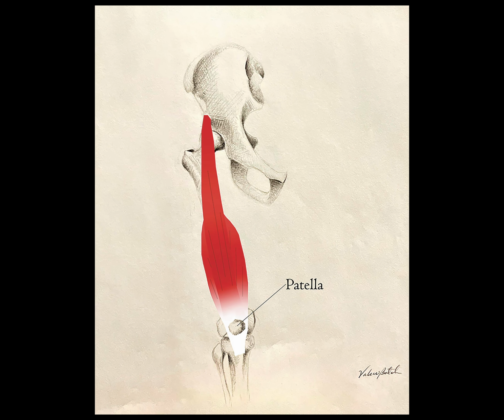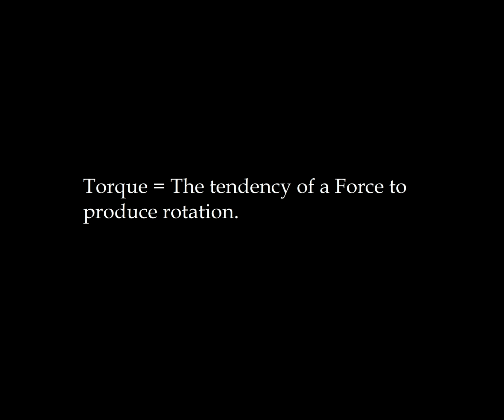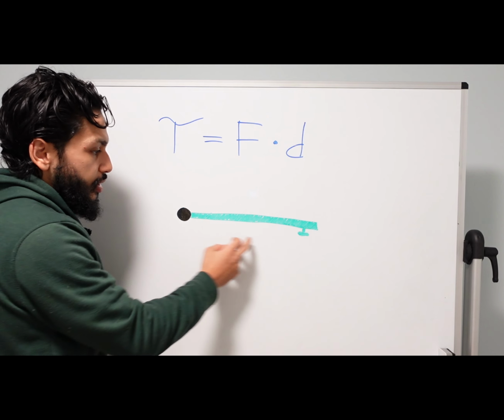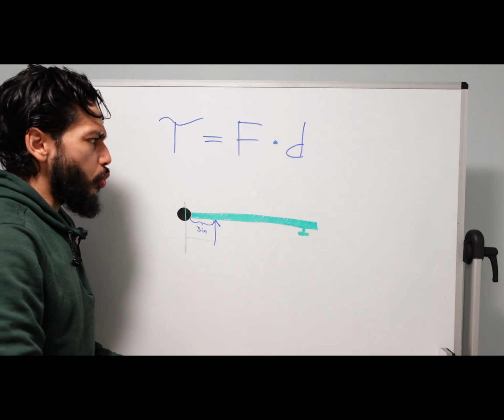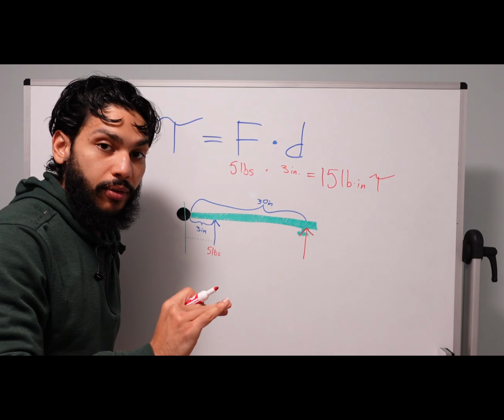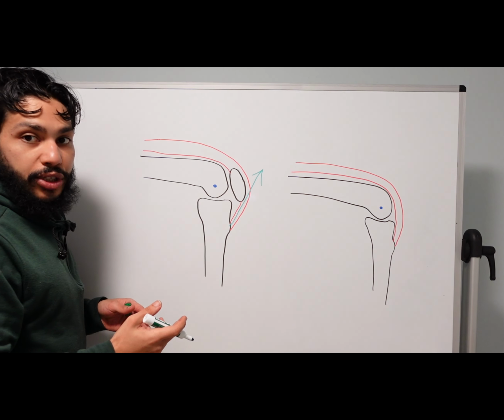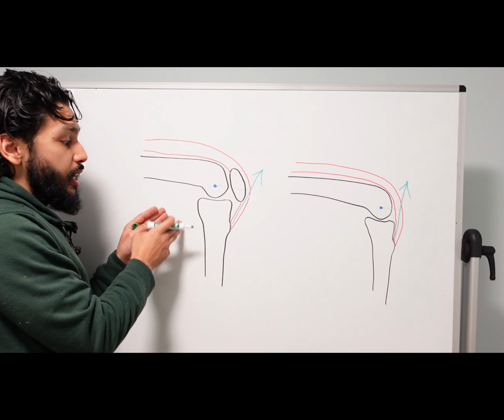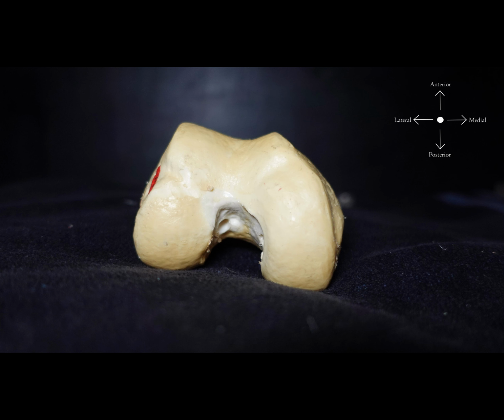Anatomy and Kinesiology of The Patellofemoral Joint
In this video we talk about:
- Distinguishing the quadriceps tendon vs. the patellar ligament
- Identifying the four muscles that form the quadriceps muscle group and its distal attachment
- The concept of torque, it's mathematical expression, and how it relates to the patella and movements at the knee joint
- Patellar facets and how they fit onto the distal femur
- Physiologic genu valgum and its contribution to patellar dislocation
- The anatomical features of the patellofemoral joint that protect against dislocation

0:00 Intro
0:26 Quadriceps Muscle Group
1:13 Why Does The Patella Exist?
1:52 Torque
5:28 Torque and Knee Movements
7:08 Anatomy of The Patella
8:09 Anatomy of The Distal Femur
8:32 Genu Valgum and Patellar Dislocation
9:37 Wrap-Up